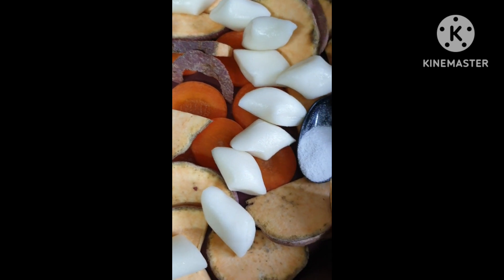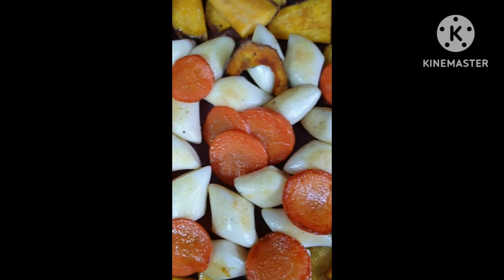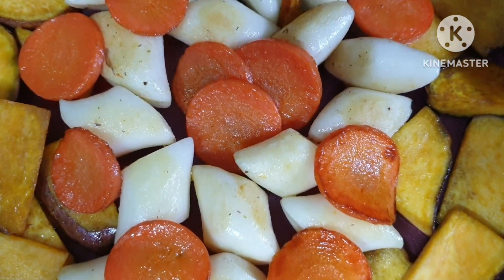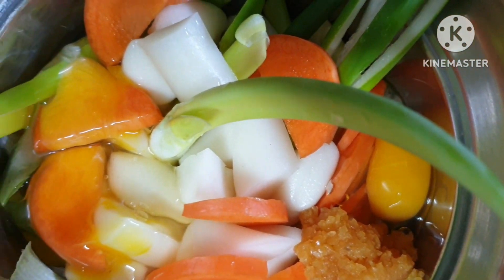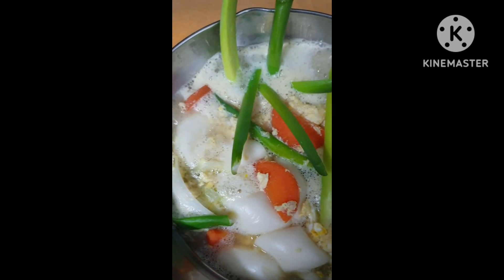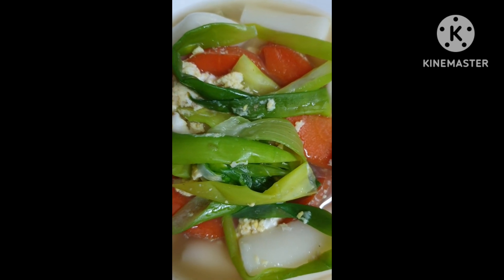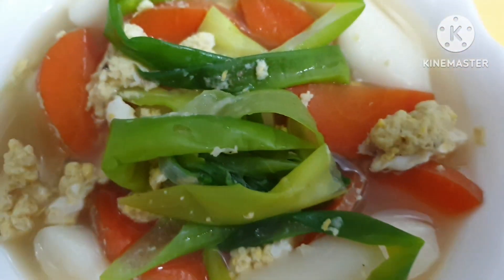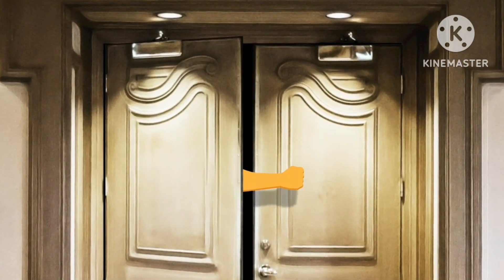😍🥰고ᆞ떡ᆞ당 구이?♥★대파 듬뿍 떡국?♥★☆♥★☆♥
😍😍고구마(호박)×떡+당근은 올리브유로 죽염 살짝 뿌려서 구워요!♥♥대파 듬뿍듬뿍 넣고,떡×당근×마늘+계란에 액젓으로 간합니다!♥★☆♥★☆♥